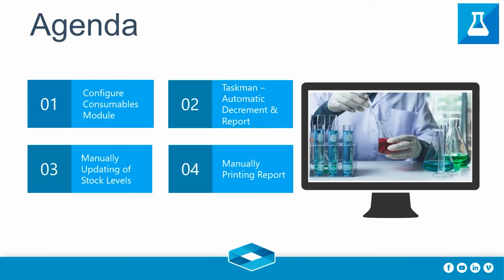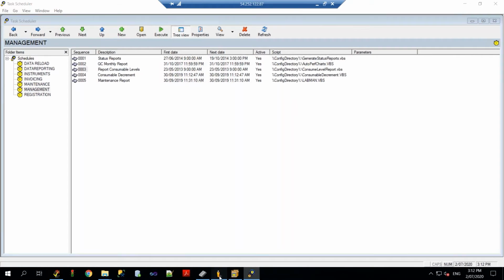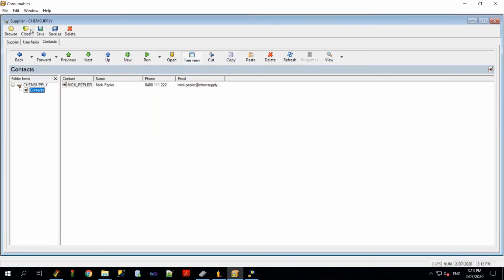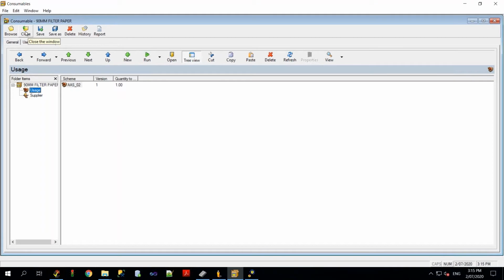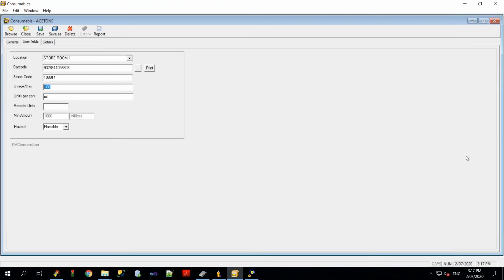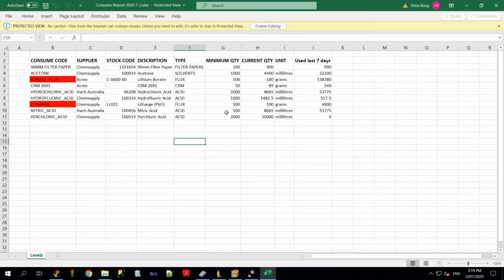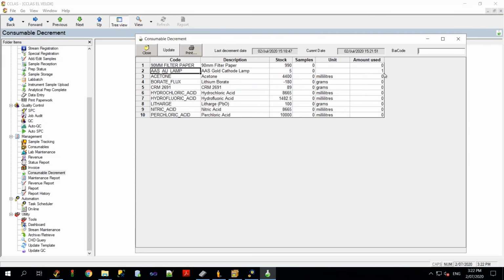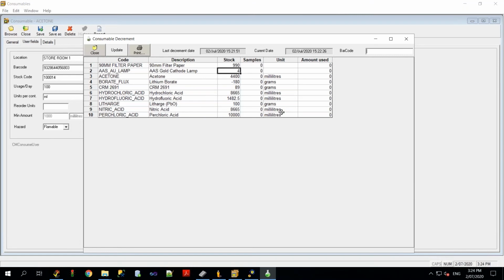CCLAS EL Velox - Consumables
Watch Dion Borg lead this webinar to showcase how the CCLAS Velox model can help you automatically track the usage of your consumables as your samples are analysed. See how a report is automatically created to warn you when consumables need to be ordered and other features of the Consumables Module.